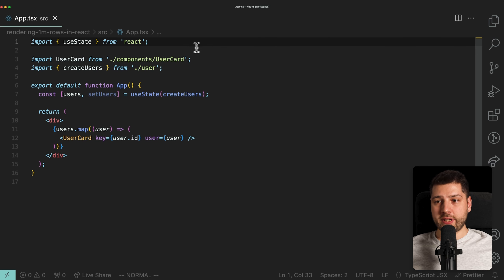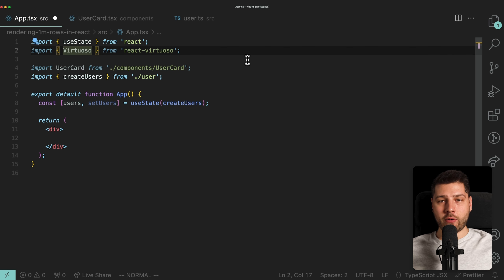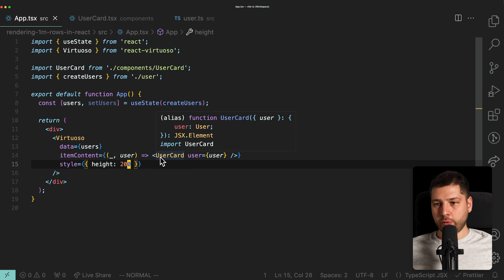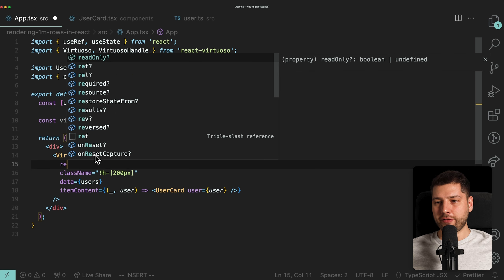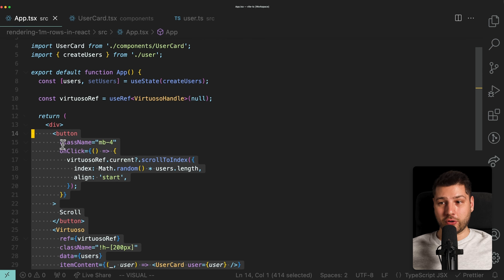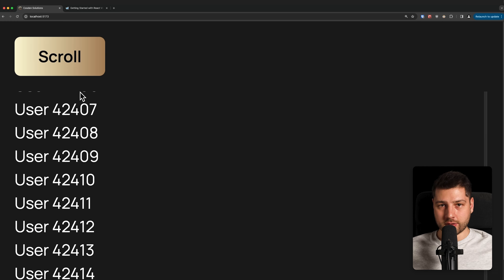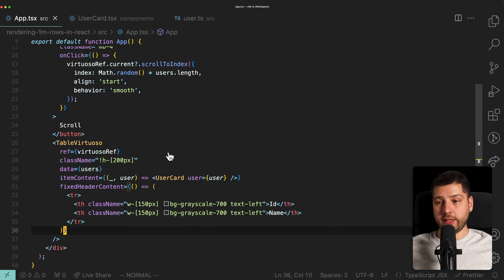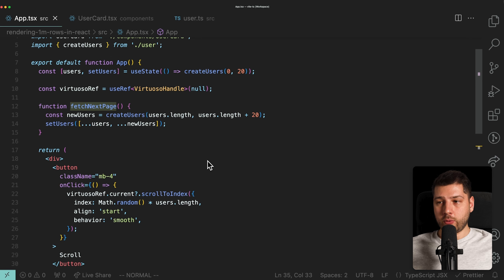Efficiently Render 100,000 Rows in React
In this video I will show you how to efficiently render 100,000 rows in React. We are going to be doing this with the react-virtuoso library, which applies the concept of virtualization to React. Virtualization means only rendering a subset of elements instead of all of them. In our case, we will only render the elements currently visible in the viewport. This will allow us to efficiently render 100,000 rows in React.